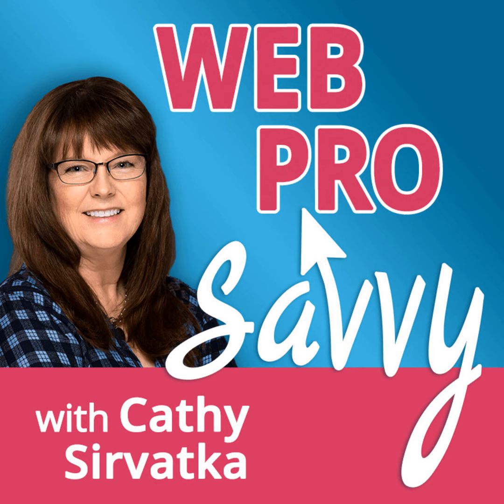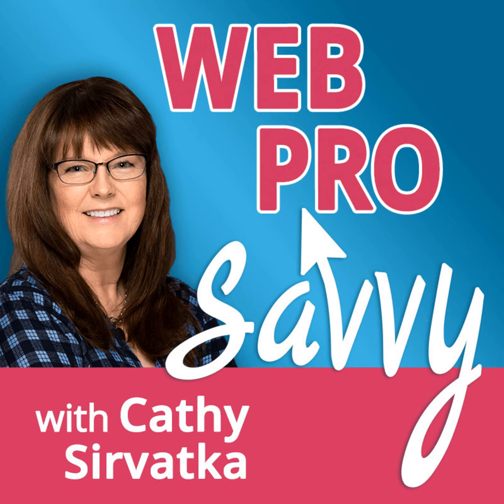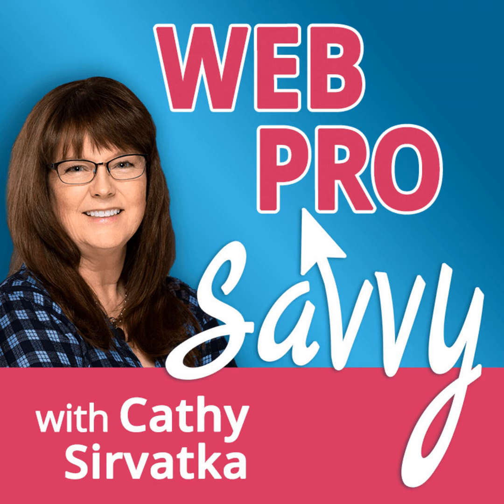WPS 007: Accessibility in Action: Strategies for Inclusive Web Design with Vanessa Rusu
Ever wondered how your website design could impact someone with a disability? Join me as I chat with Vanessa Russo, a passionate web designer and WordPress UI/UX design teacher, who opens up a new perspective on website accessibility. She shares with us the often overlooked importance of creating accessible and inclusive websites.

Our enlightening conversation delves into different facets of website design - color contrast, fonts, link cues, and heading usage. Vanessa, with her unique approach and practical knowledge of HTML, CSS, and JavaScript, educates us on the three parts of website accessibility. We delve into the significance of consistent design patterns, which can lead towards providing an inclusive experience.

Our chat with Vanessa wraps up with some practical advice for designers and developers. From viewing each webpage as its own mini book, maintaining correct tab order for accessibility, to dealing with clients with specific design ideas, Vanessa gives us useful tools and strategies. By the end, you'll be itching to connect with her online and learn more about her work. Tune in for a conversation that holds the potential to revolutionize your approach to web designing.